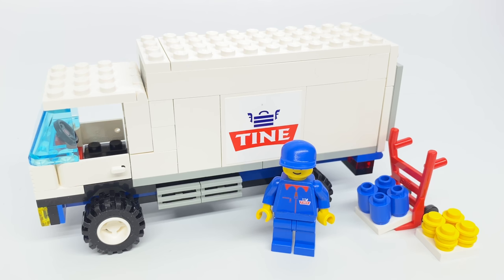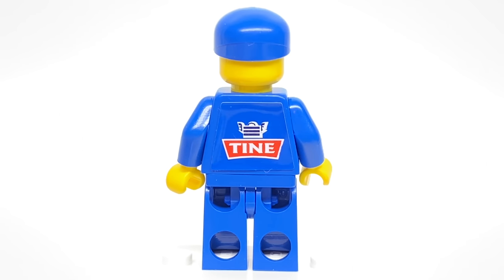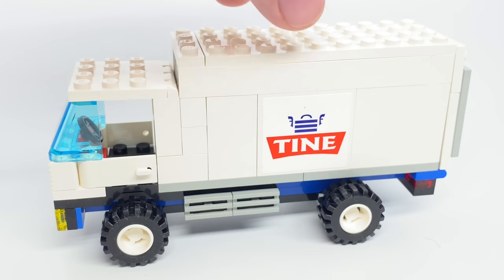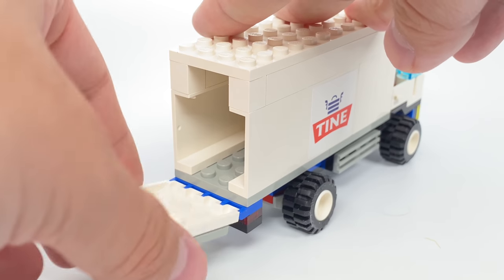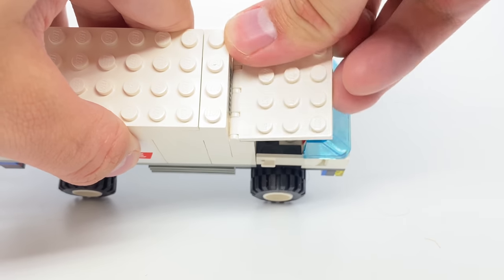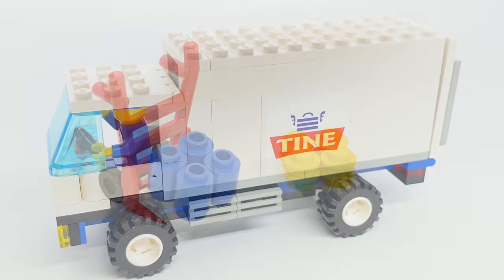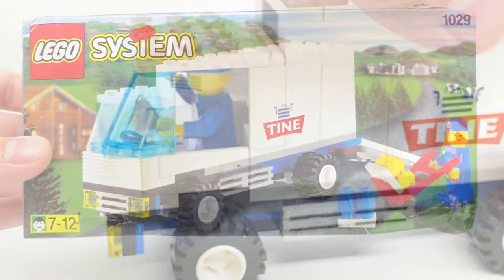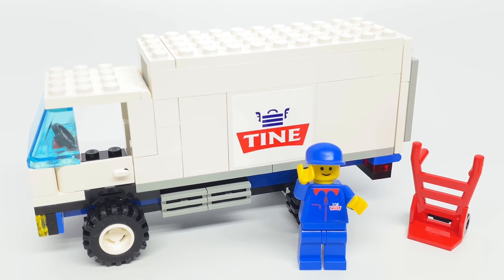Rare LEGO Town Milk Delivery Truck review! 1999 set 1029!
Here's a review of the LEGO Milk Truck - released under Tine Dairy in Norway! You can only get these trucks in LEGO Town, forget LEGO City.
COMMENT RULES:
1) No number spam (as in 1st, 2nd, 3rd, etc). This is annoying and usually has NOTHING to do with the video. Also no "I'M EARLY" jokes. Those, again, have nothing to do with the video and are rarely constructive. Or comment spam, like "Legend has it nobody can like this comment!"
3) Don't be offensive. I'm keeping this one vague for a reason. Keep everything PG-rated, not even PG-13.
4) Don't spoil movies that just came out in theaters (as in, within a one month window).
5) Treat others with respect.
6) No political discussion, please. I'll remove any comments that break these rules. This is NOT because I'm an advocate for censorship.
7) No comments counting up or down to a certain day, like what Kremit used to do. The joke has ran its course...